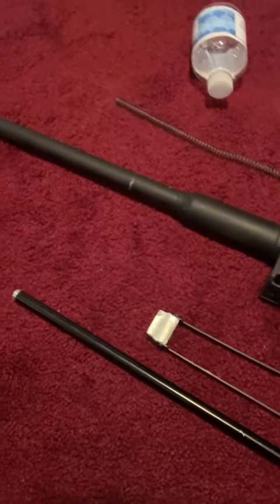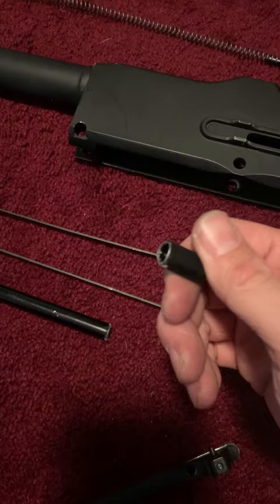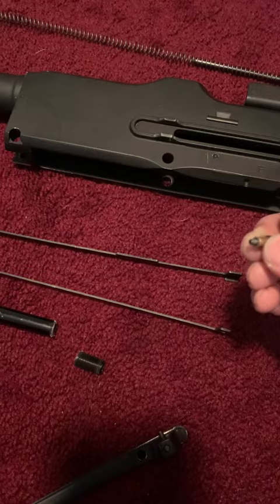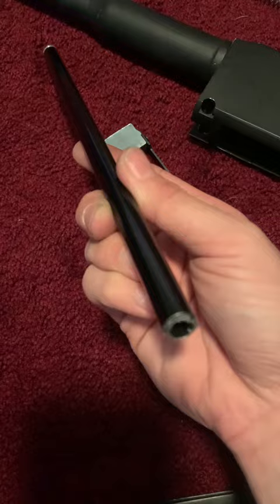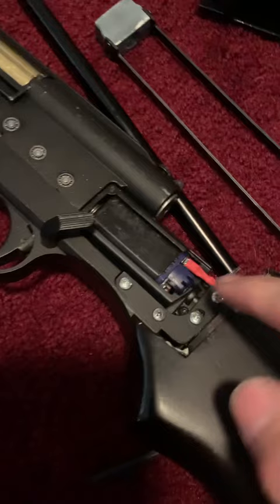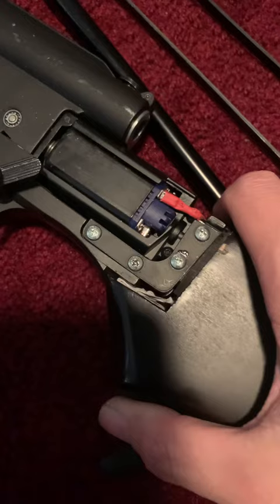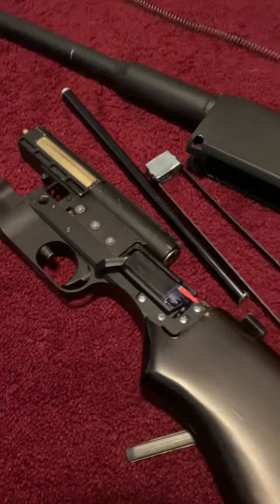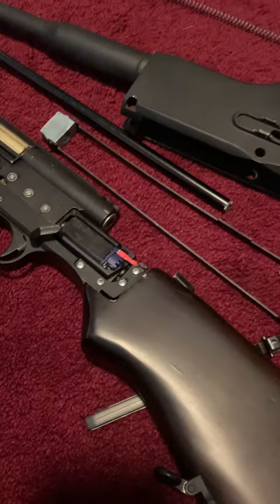Bar Matrix 1918 short Angry review ￼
If you wanna blow 400$ on a airsoft gun that breaks Within three months go right￼ ahead! Warranties are only 45 days￼ so no returns thanks evike! There are￼ NO REPAIR/KITS parts to fix anything with the bar ￼1918 matrix please do someone to fix your products